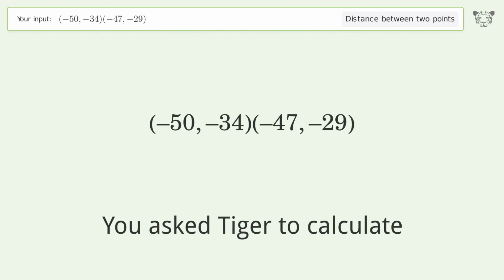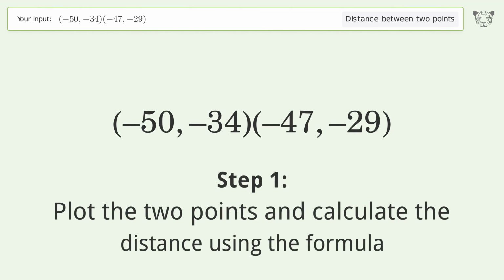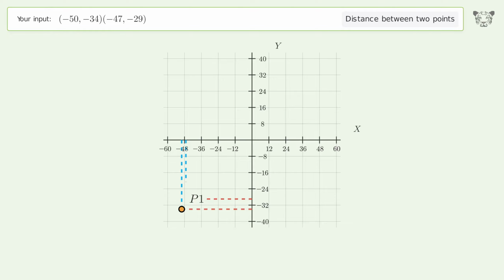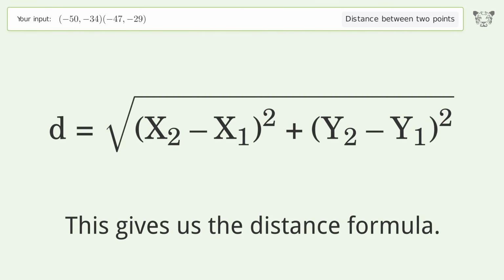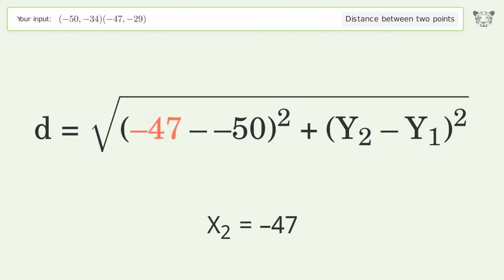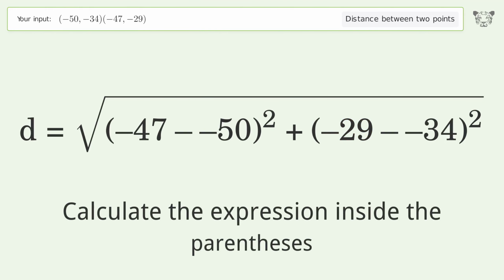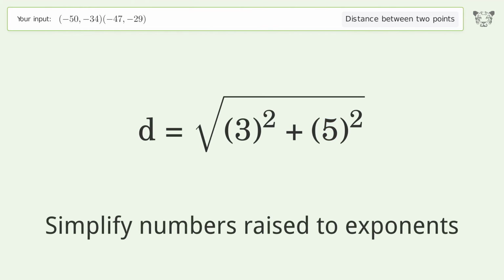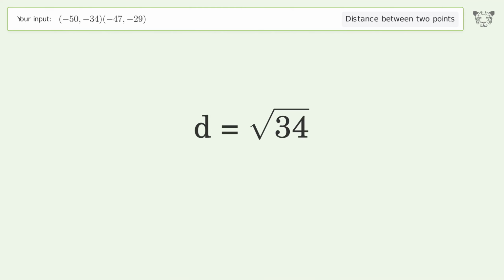Find the distance between two points p1 (-50,-34) and p2 (-47,-29): Step-by-Step Video Solution